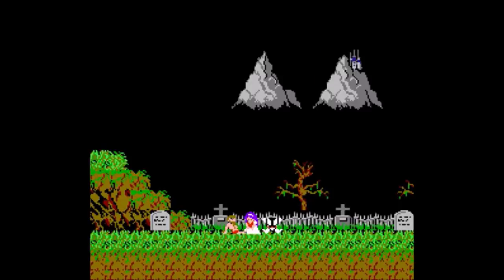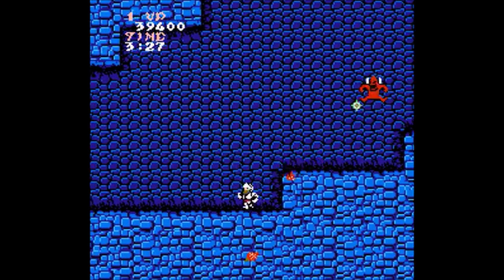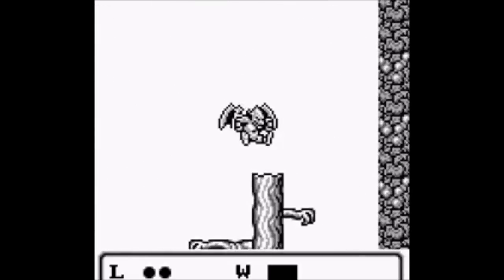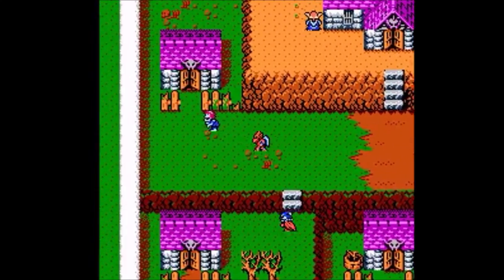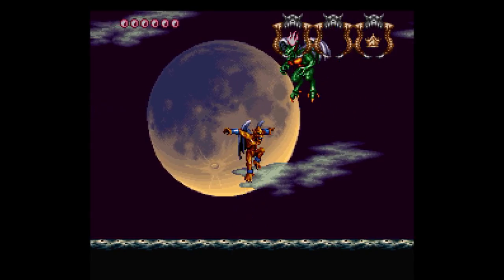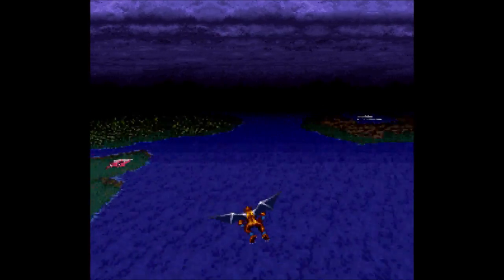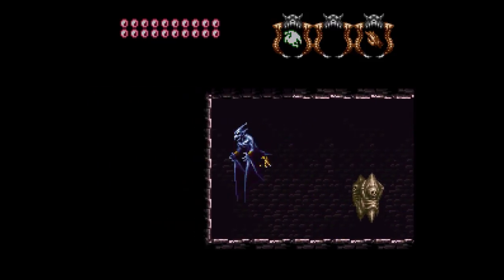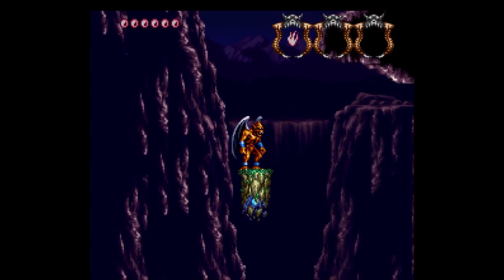Gargoyle's Quest - What's It All About?!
Hi there and welcome to a new series where I highlight and review some games from my childhood that made me the gamer that I am today! I hope you enjoy!